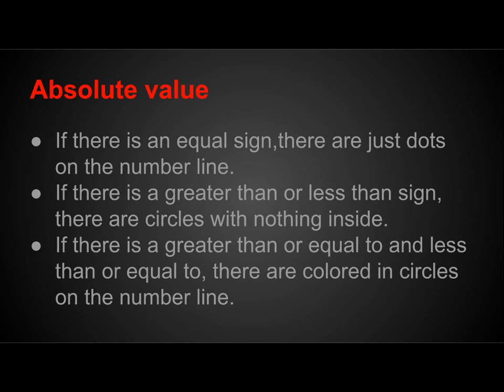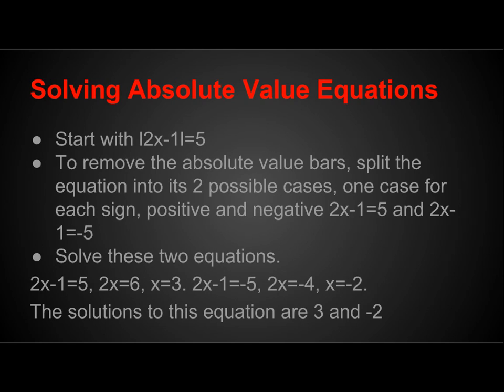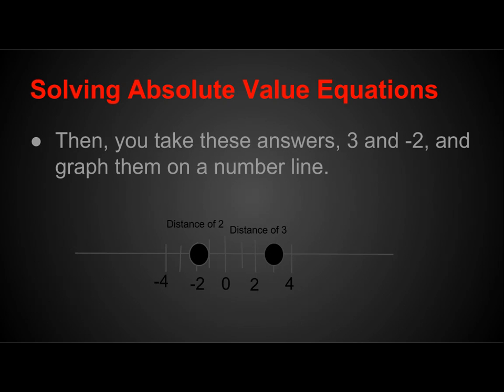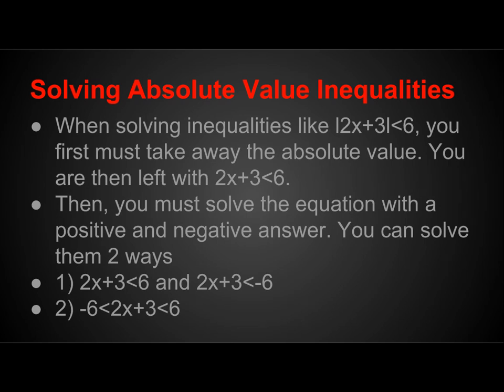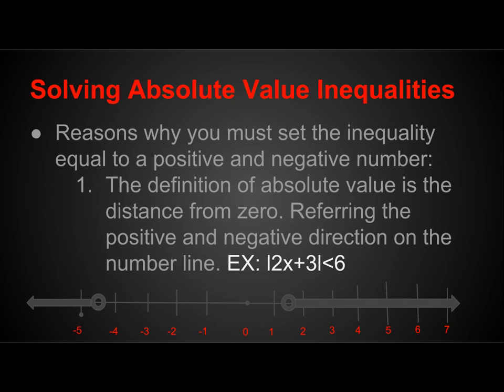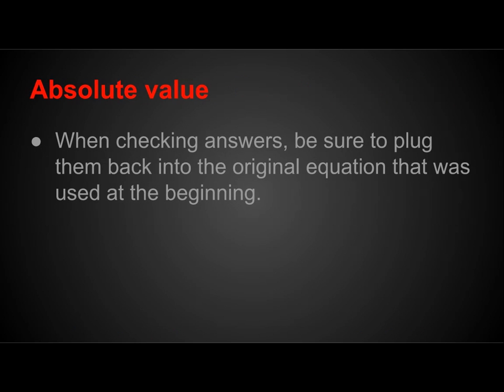Absolute Value PC4